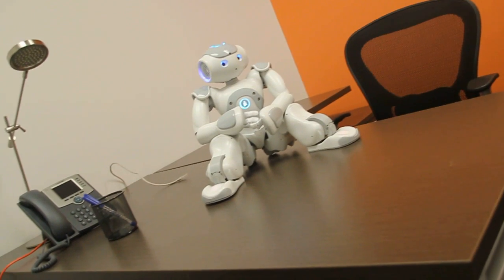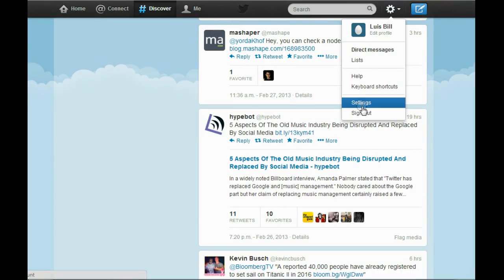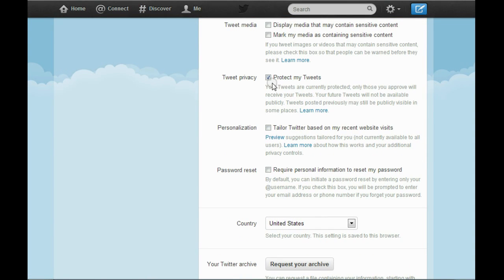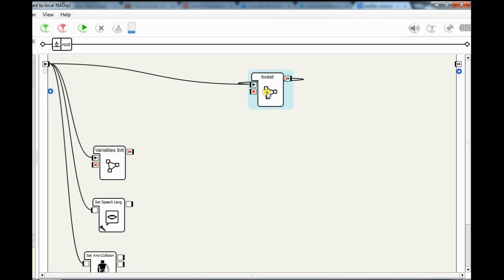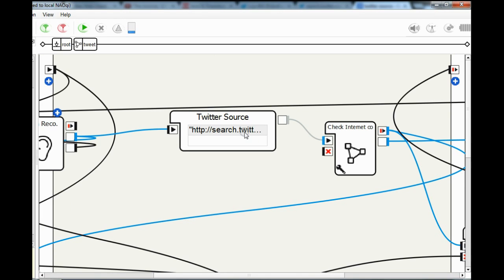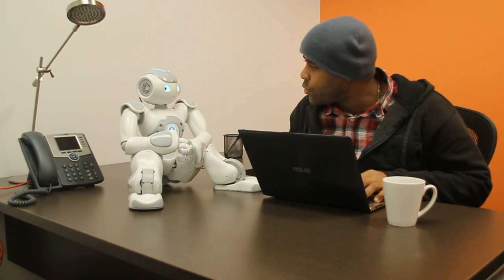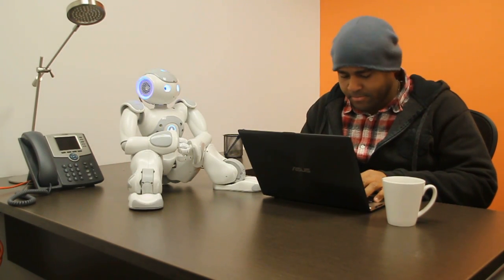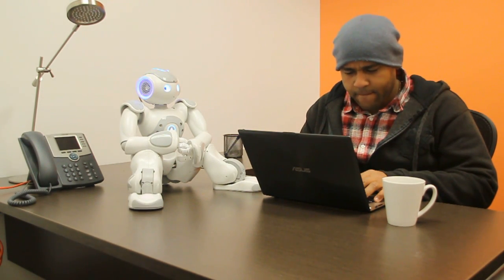Tweet me, NAO - Robot App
The NAO robot is now able to provide you with twitter messages updates.